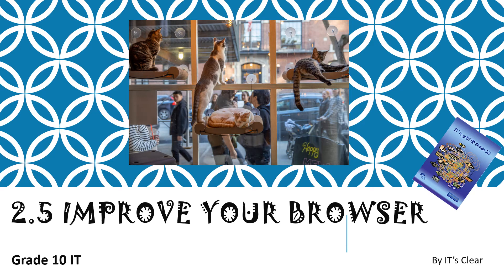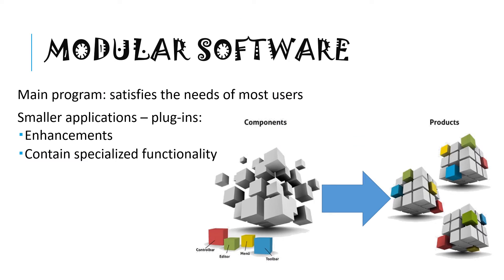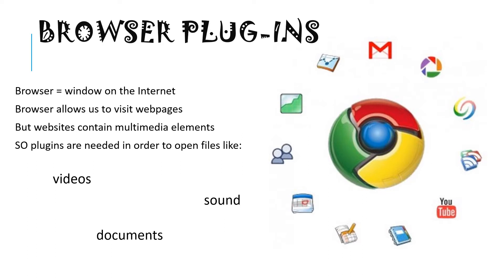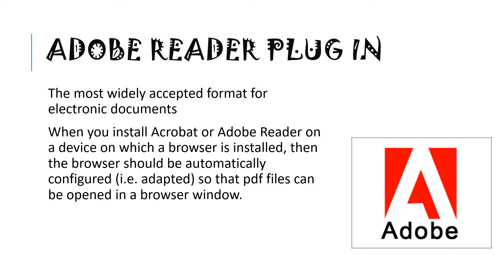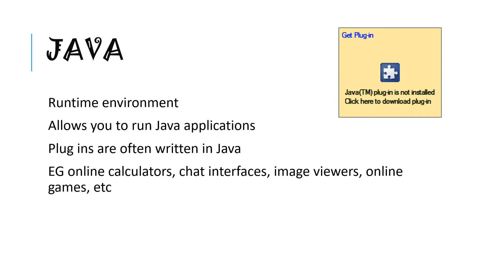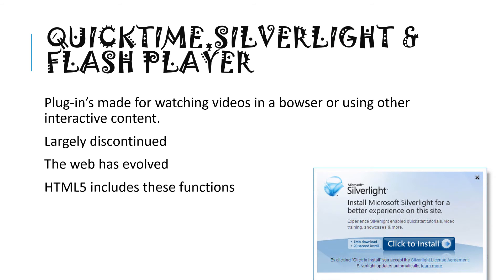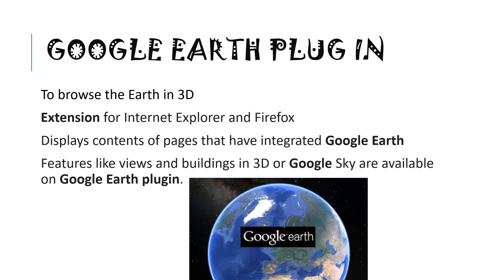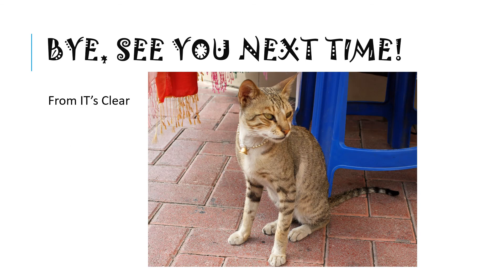Gr 10 IT 2 5 Improve your browser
About the different plug-ins available for browsers.